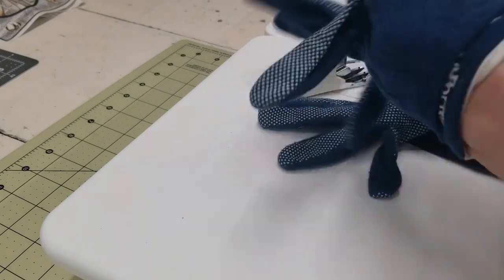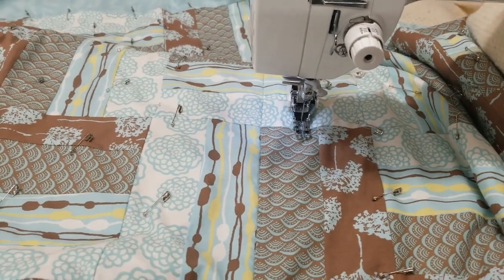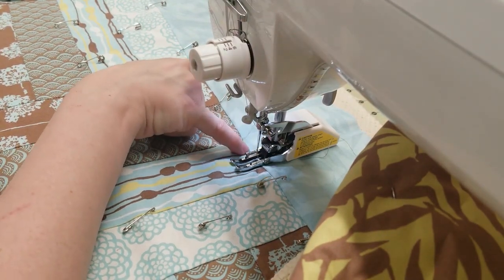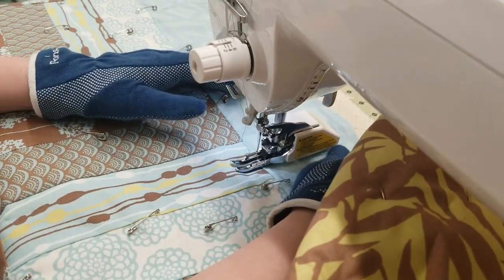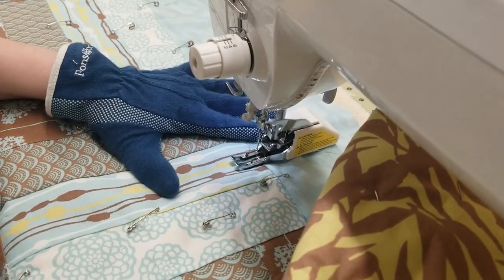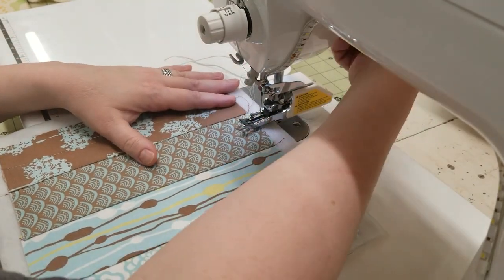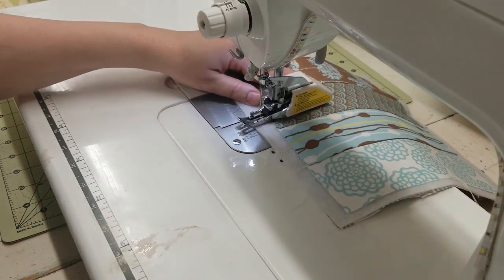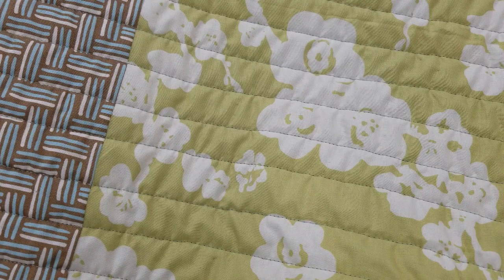Beginner Easy Quilt Tutorial Series: Part 5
Beginner Easy Quilt Tutorial Series: Part 5. The actual quilting stitches begin!!! This episode was so big I had to split it up! So, we will be quilting our sandwich in both part 5 as well as part 6. This is a step-by-step tutorial to make an easy beginner quilt. We will complete this quilt in 7 parts.

Scraptastic Patchwork Ebay Store:

Leah